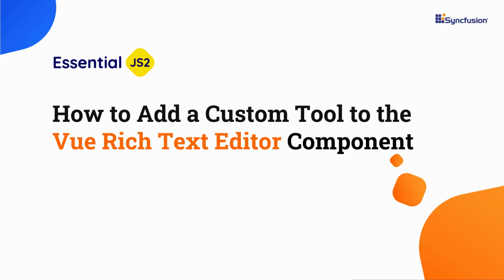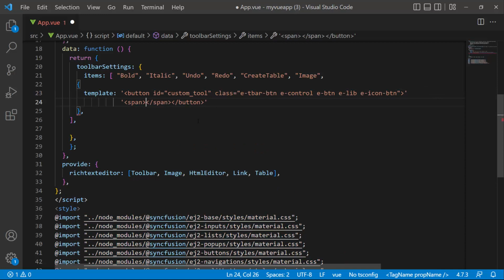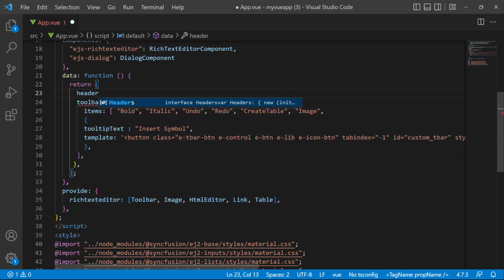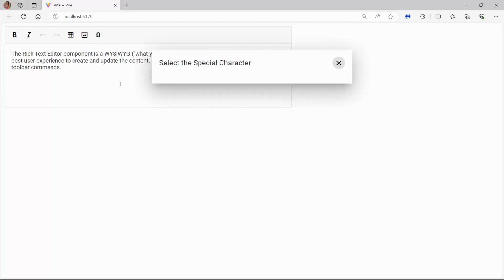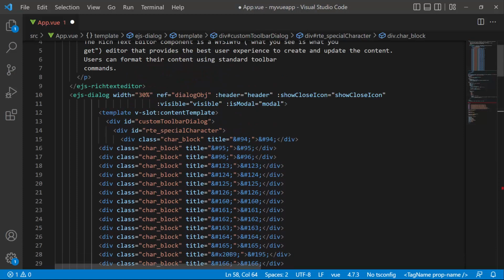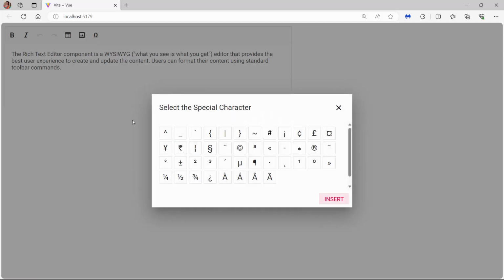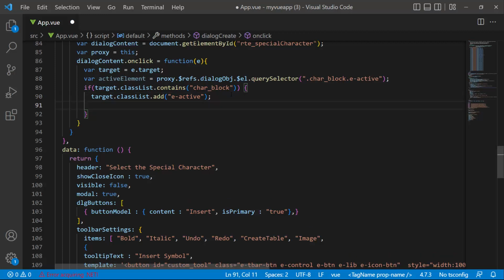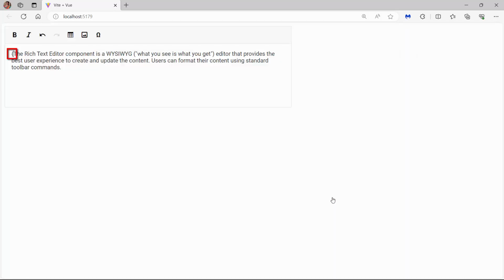How to Add a Custom Tool to the Vue Rich Text Editor Component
Learn how easily you can add a custom tool to the Syncfusion Vue Rich Text Editor component. This video shows how to add a custom tool “omega” to the Vue Rich Text Editor component, and display a list of special characters in a dialog when the custom tool is clicked. It also shows how to insert special characters in the rich text editor.

The Vue Rich Text Editor is a feature-rich HTML and Markdown editor. It is used to create blogs, forum posts, notes sections, support tickets, comment sections, messaging applications, and more.

The component provides an efficient user interface for a great editing experience with mobile support. It has a variety of tools to edit and format rich content and return valid HTML markup or Markdown (MD) content. It allows users to insert images, links, tables, and lists with its modular architecture.

The Vue Rich Text Editor component can be used as a WYSIWYG HTML editor or a Markdown editor, and it also supports Iframe editing with configurable Iframe characteristics. You can easily format the text and paragraphs by setting the editor’s foreground and background colors, font type, italicization, underlining, strikethrough, and bolding. You can also add ordered (numbered) or unordered (bulleted) custom lists and change the editor’s size.

The WYSIWYG Editor for Vue offers a variety of toolbar options that are fully customizable. The options allow multirow, expanding, quick, and floating toolbars. The tool commands are grouped based on a related functionality.

The Rich Text Editor has a highly responsive layout and an optimized design for desktops, touch screens, and smartphones. It works well on all mobile phones that use iOS, Android, or Windows OS. It enables users from different locales to use the Rich Text Editor by formatting dates, currency, and numbering to suit preferences.

BOOKMARK DETAILS
[00:00] Introduction
[01:01] Add a custom tool
[04:38] Display a list of special characters on a dialog
[08:34] Insert special characters